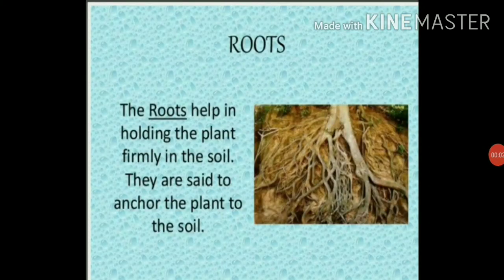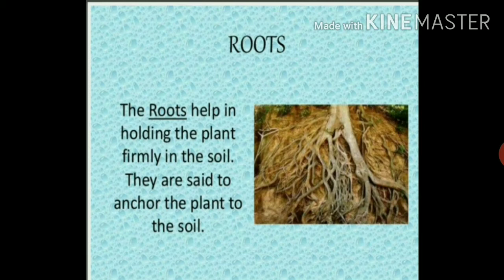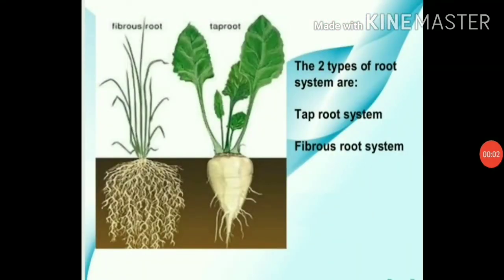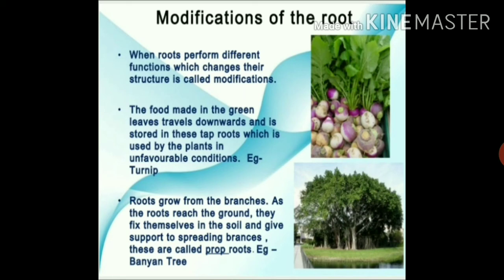Class 6 Science chapter -7,( Getting to know Plants)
Plant System,
Root System